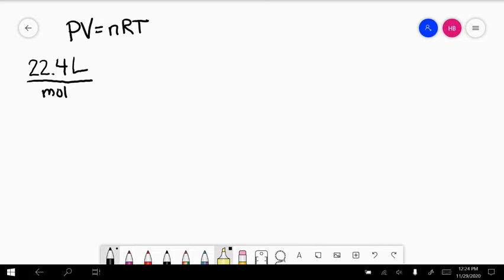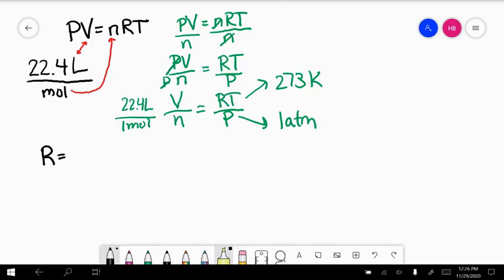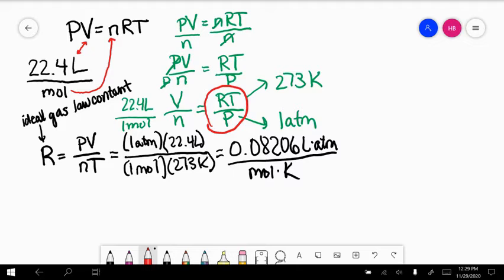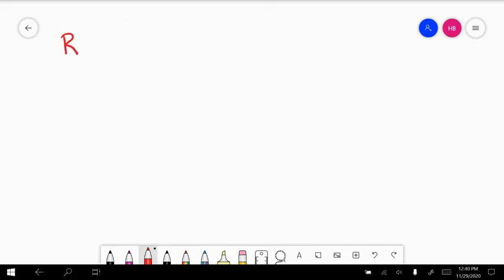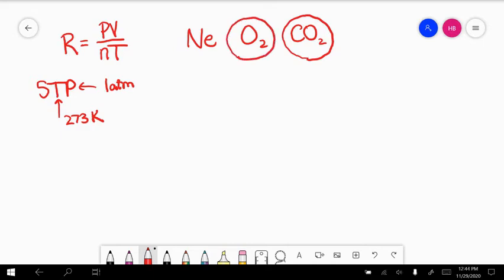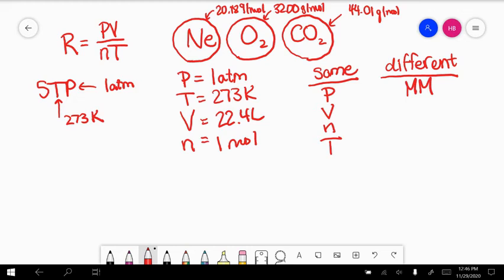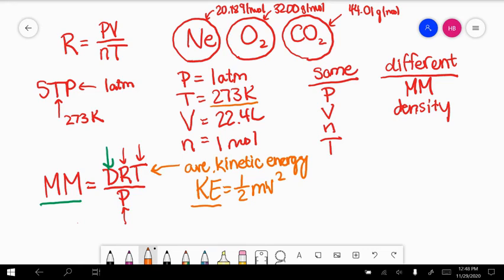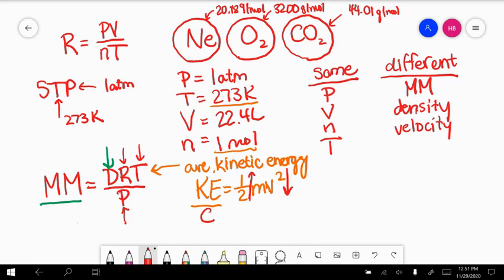Comparing Gas Law Variables 2020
In this video the ideal gas law constant and the gas law variables are explained.